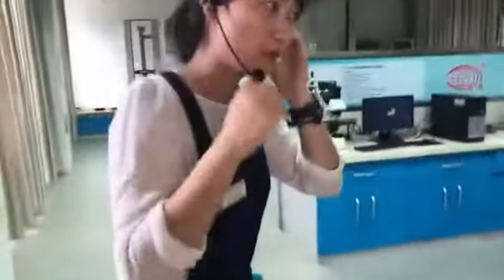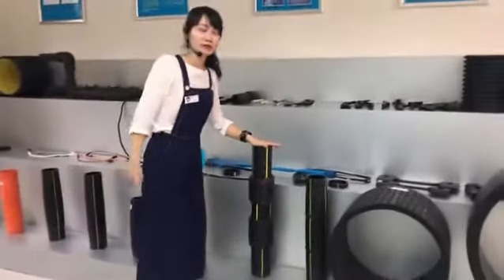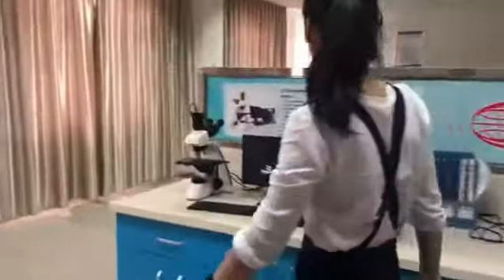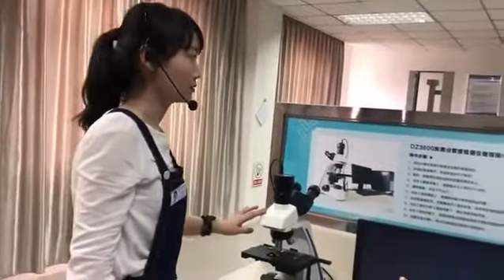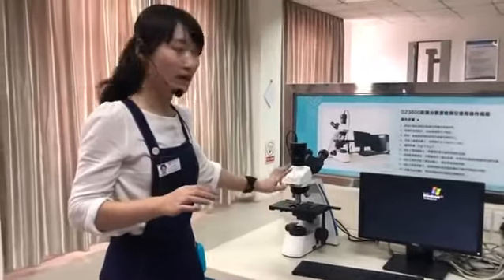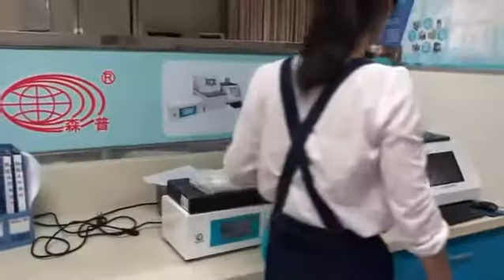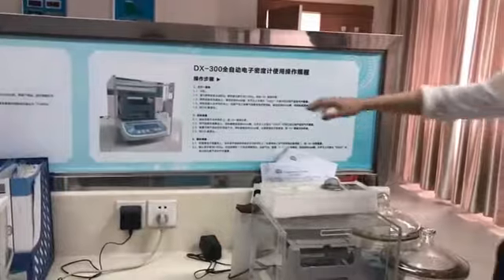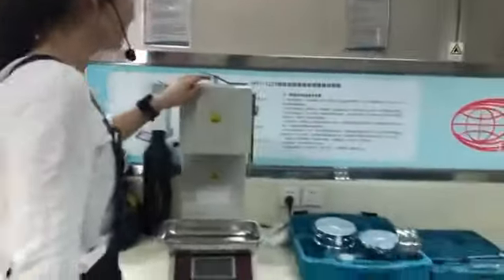Our Factory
SENPU headquarters covers an area of more than 200,000 square meters, has 12 modern production workshops, is equipped with more than 40 international and domestic advanced pipe production lines, 100 sets (sets) of pipe fitting production equipment, and the annual production capacity is more than 120,000 tons.
We have a complete scientific research platform: Sichuan Enterprise Technology Center, the first batch of engineering technology centers in Deyang City, a municipal academician expert workstation, and a national accredited laboratory (CNAS).